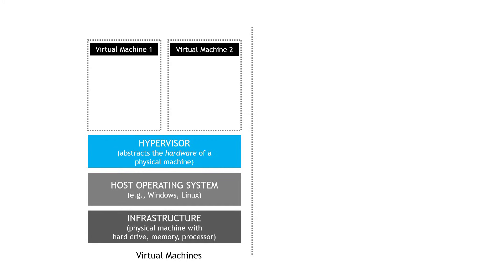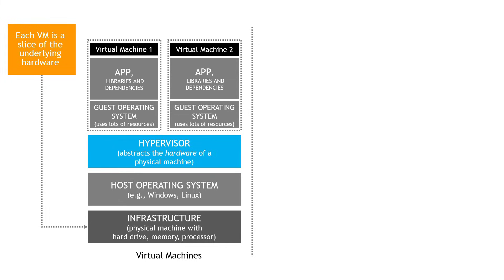Containers in AWS | For Absolute Beginners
Unless you’ve been living under a rock, you’ve certainly heard of containers and how popular they’ve become for doing software development.  But what exactly are they, what are the benefits of using them, and what does that look like in AWS?

In this high-level overview, I describe all of those things.  We’ll look at how containers differ from virtual machines, and then dig into the specific container-related services from AWS: Elastic Container Service (ECS), Elastic Kubernetes Service (EKS), Fargate, and Elastic Container Registry (ECR).

This video is all theory, but check out this hands-on tutorial for how to work with the Elastic Container Service (ECS)

00:00 – Video introduction
00:22 – What the heck are containers and how can they help me?
01:04 – Containers explained, and contrasted with virtual machines
03:55 – Docker and AWS
04:47 – Amazon Elastic Container Service (ECS) basics
05:15 - Amazon Elastic Kubernetes Service (EKS) basics
05:58 – Launch types for containers, including serverless Fargate
06:38 – Amazon Elastic Container Registry (ECR)